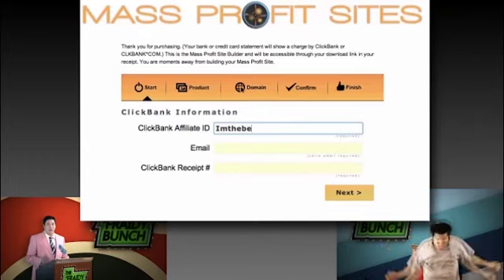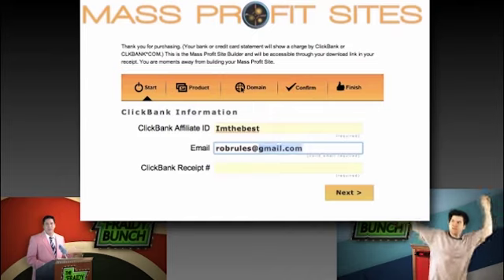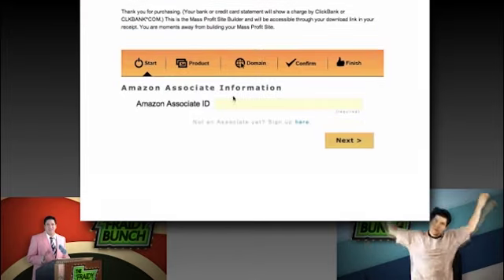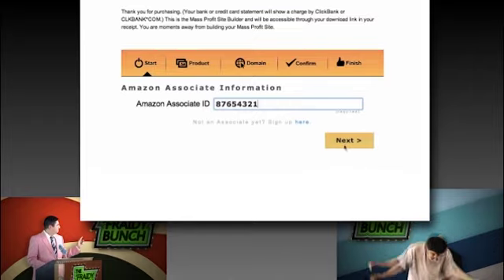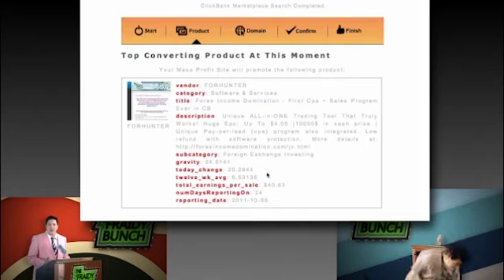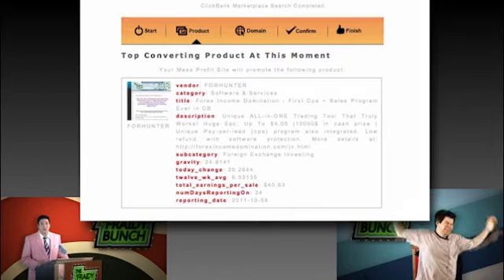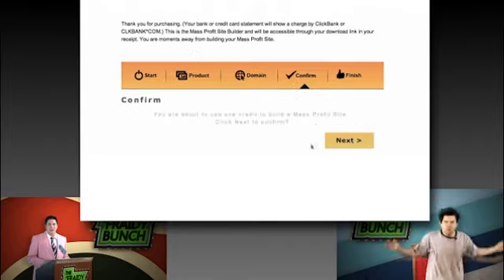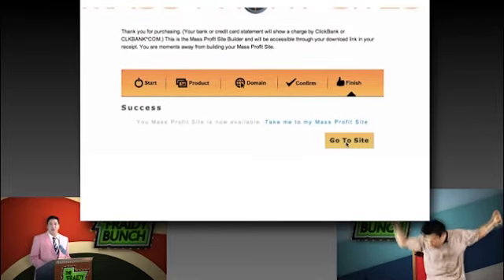Weirdest American Gameshow EVER!!! Part 2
We're so glad you made it to  Part 2 of the Weirdest Gamesshow EVER!!!

Well, you've definately come to the right place!

The 'Fraidy Bunch is as wacky an American gameshow as you'll ever see. Not only that, it helps you get a system that can actually make you money...yep!

The insane host, wacko voiceover guy and "unusual" yet every day folks that are the contestants go along way to show you, that no matter who you are- You can make money from what you're about to learn!